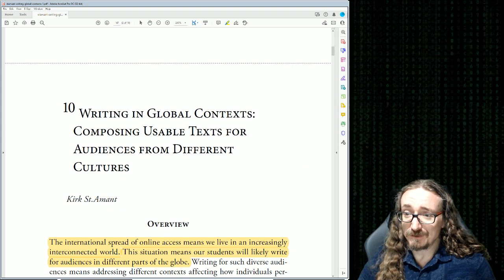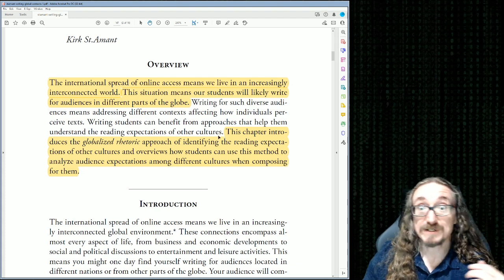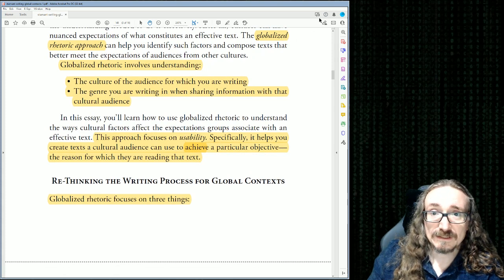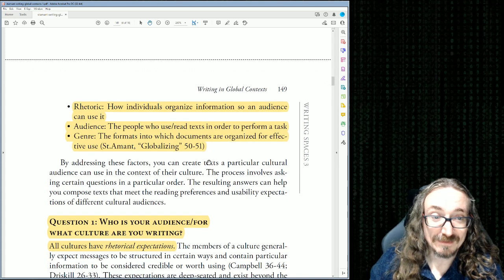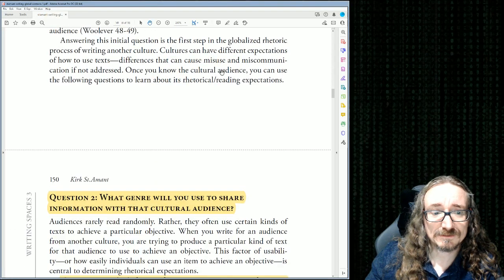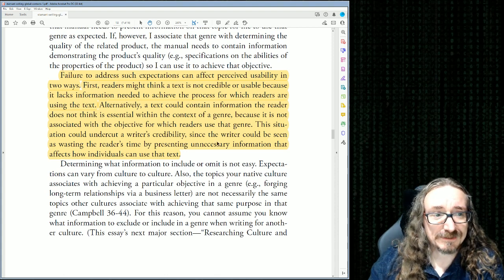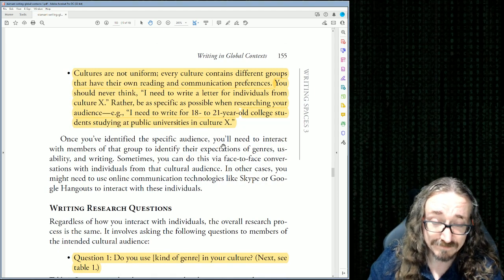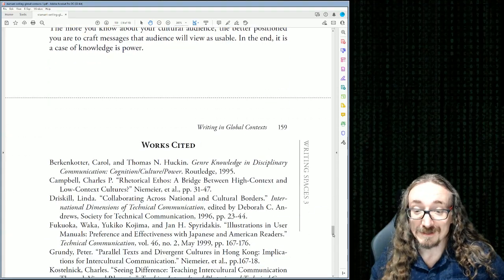ENGL 403/503: Writing in Global Contexts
Based on Kirk St. Amant's chapter in Writing Spaces.